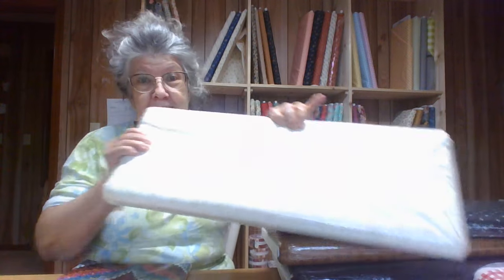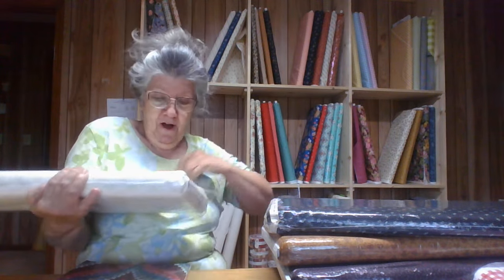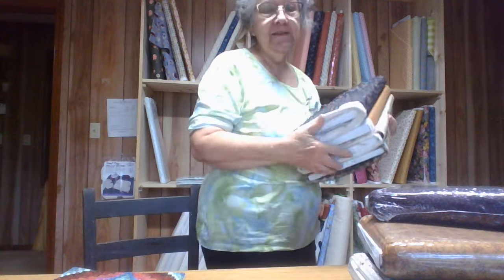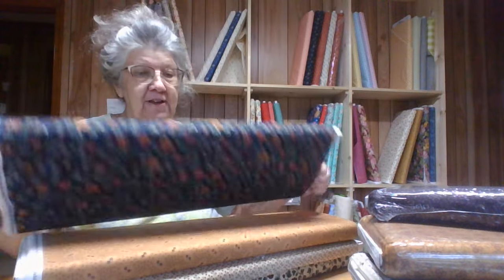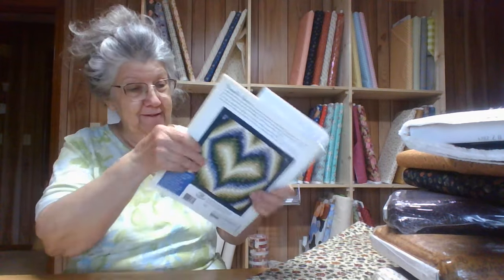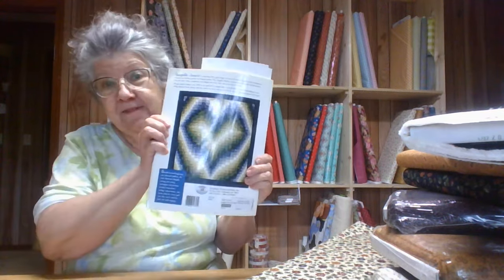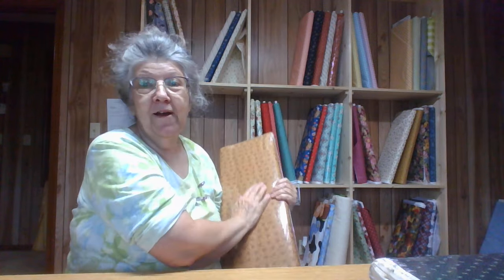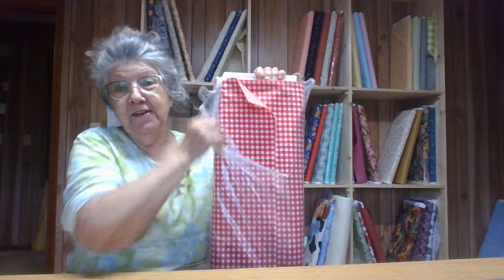The Quilted Chicken Farm --- New Fabrics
New Chickadee Landing Fabrics from Kansas Troubles Quilters.
I think they would make a beautiful Bargello Heart quilt or Trip Around the World.